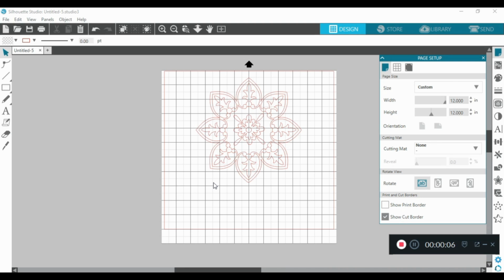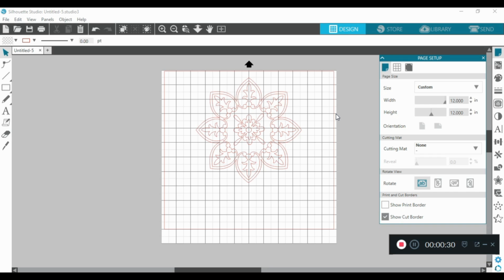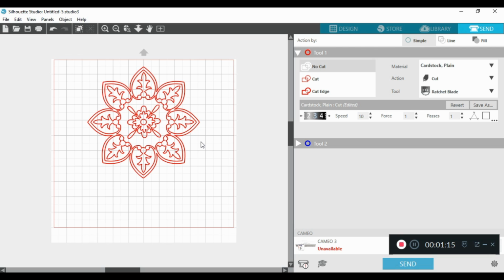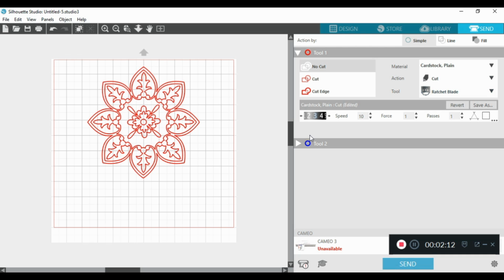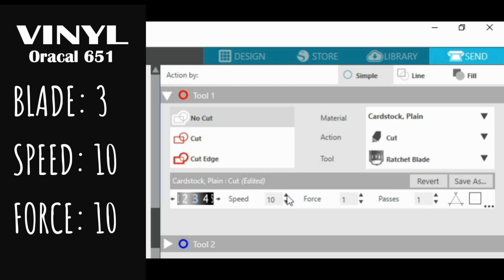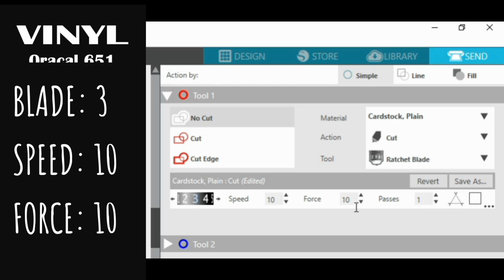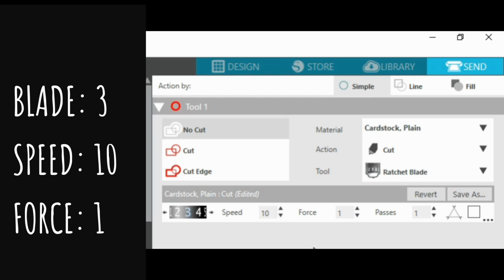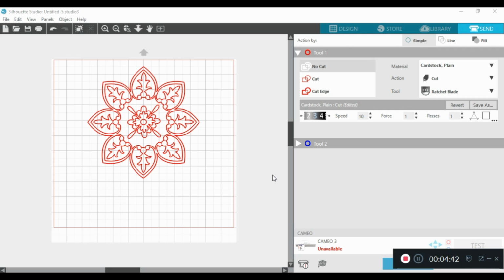THE BEST Silhouette Cut Settings | Quick Tip Tuesday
Settings I use for Vinyl, Oramask, and Contact Paper on the Silhouette Cameo 3